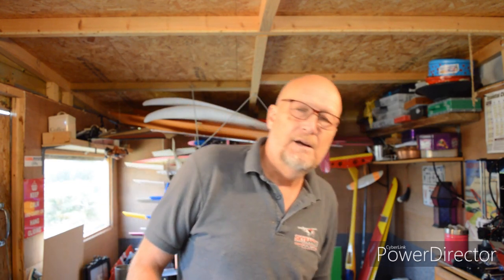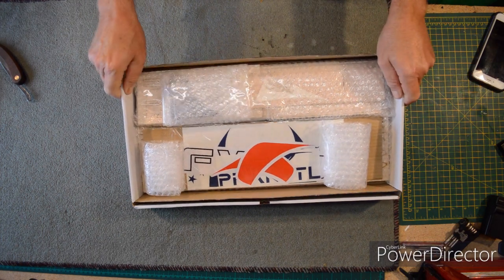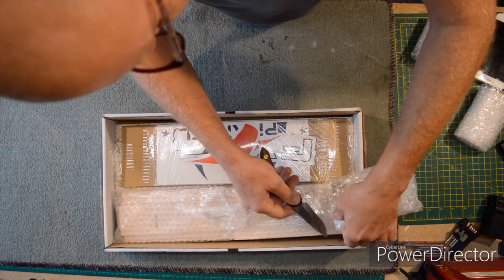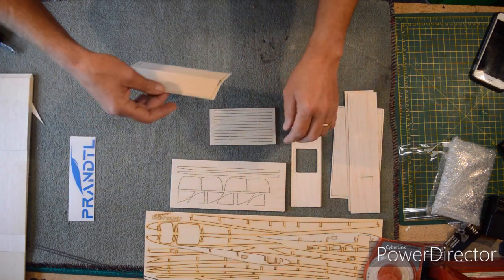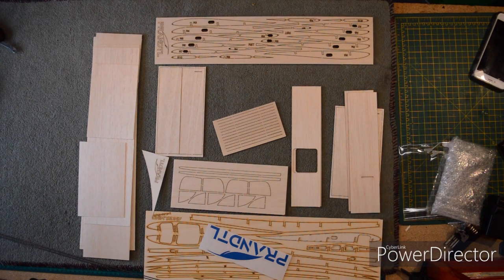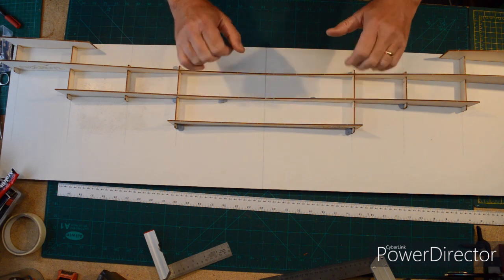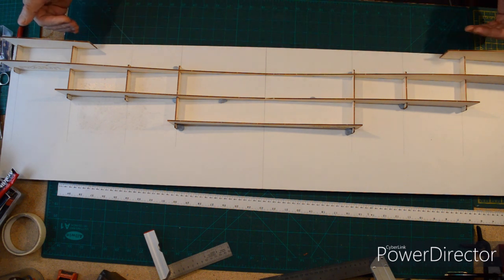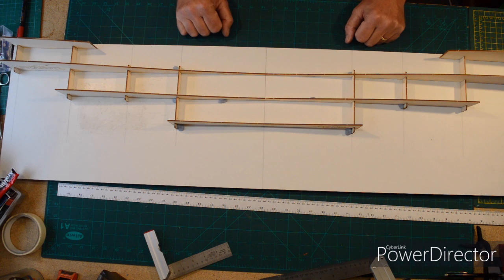Prandtl Flying Wing FVT-3 Part 1 Intro and Custom Wing Jig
Nick Chitty starts the build of the Angelwingdesigns.co.uk  Prandtl flying wing FVT-3 Designed by Marko Stamenovic , This video shows the unopening and making of the custom wing jig.